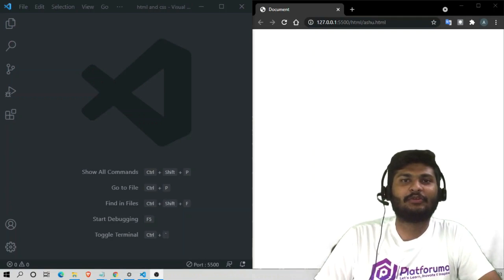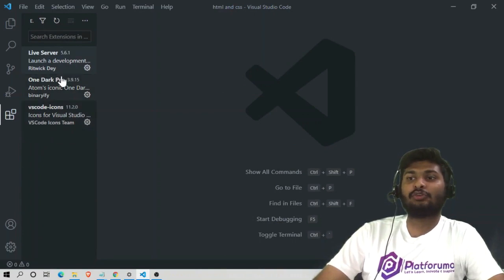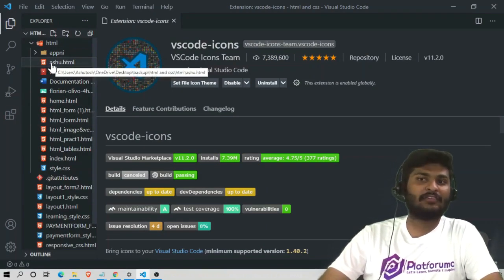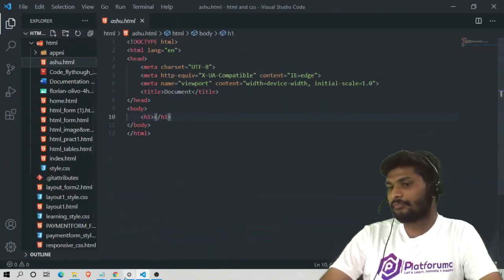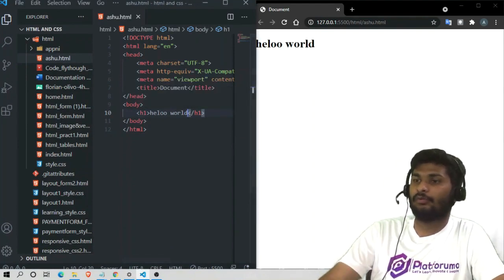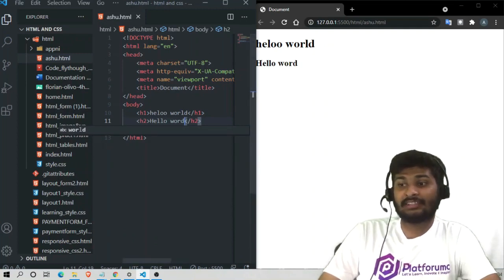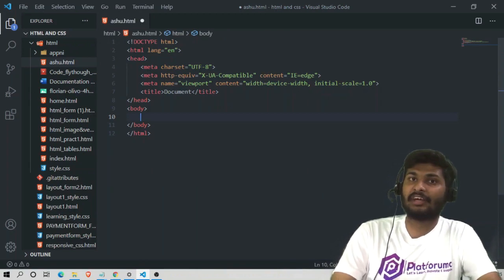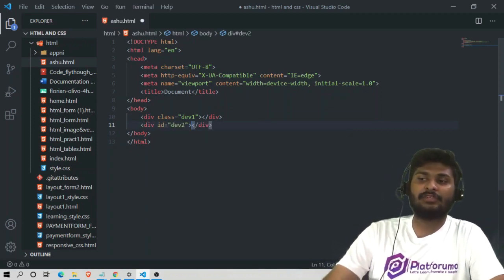Extensions on Visual Studio Code for Web Development | Platforuma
If you are looking to learn some useful tricks for VS Code Extension for Web Development, here is a video Tutorial by our Intern, Ashutosh Raghuvanshi. You will get to learn:
1. One-Dark Pro: It is a theme that see VS Code in dark mode.
2. VS Code Icons: It provides different icons for different type of file.
3. Live-Server: This gives us a live preview of our code In real-time.
And lastly, it's about Emmet abbreviations. This method increases the coding efficiency by completing the syntax.